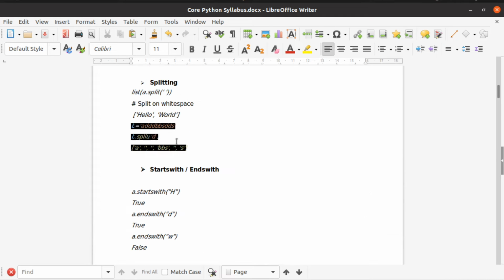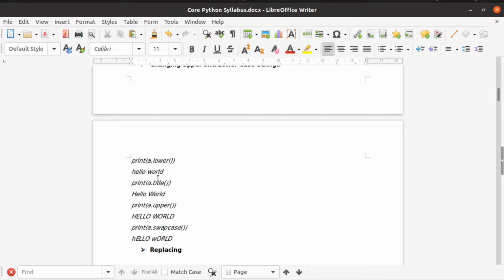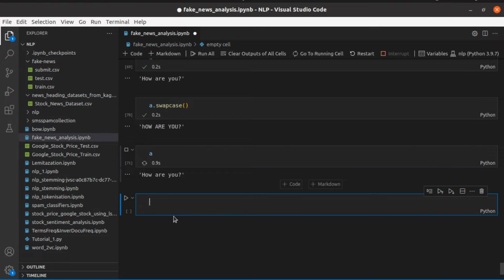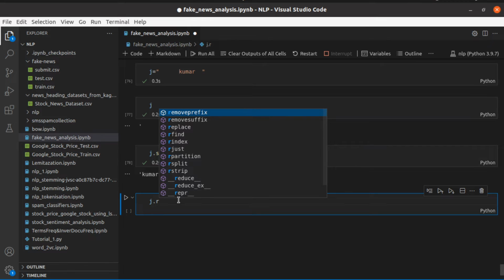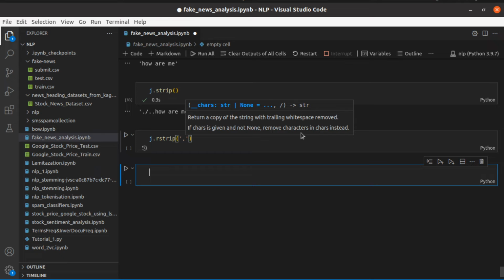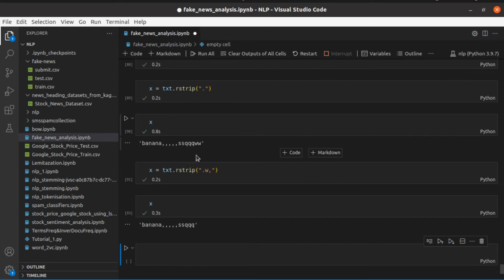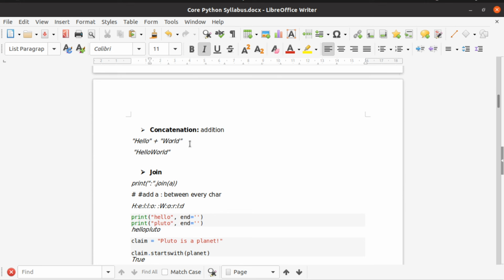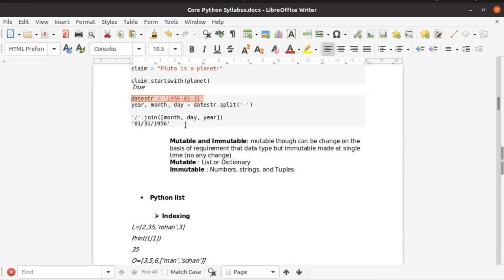Python String Manipulation part-2, lower to upper, word Replacement, word trimming, Join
Changing case lower and upper, word Replacement, Strip(word trimming), Concatenation, Join